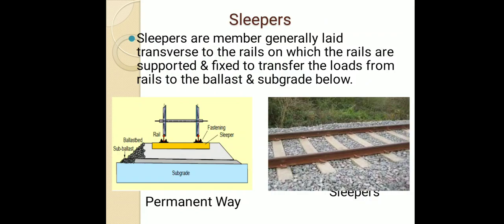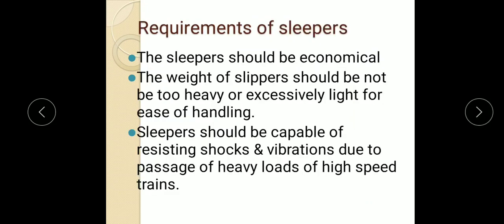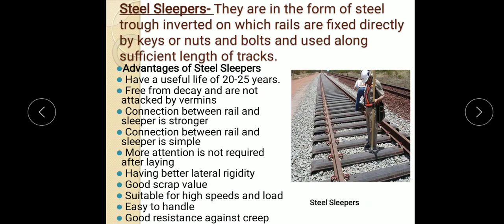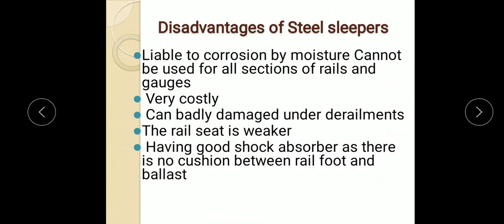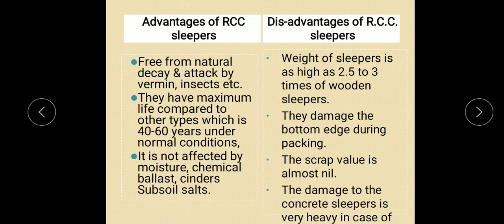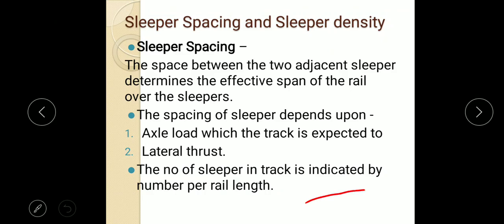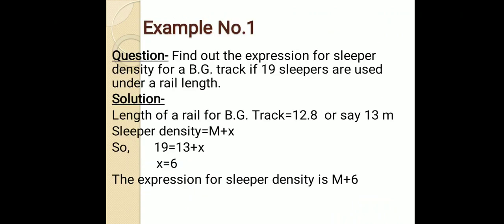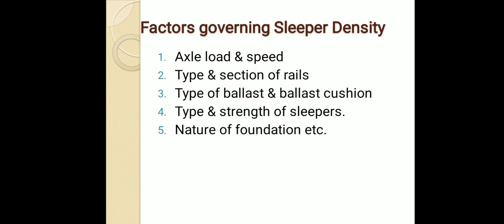IECT- Sleepers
Sleepers-Definition,Requirements,Types